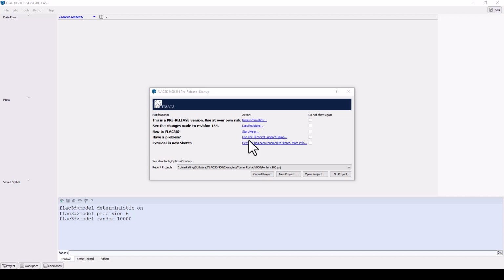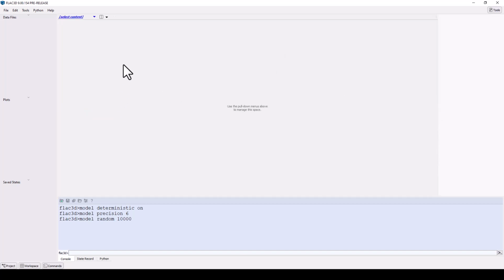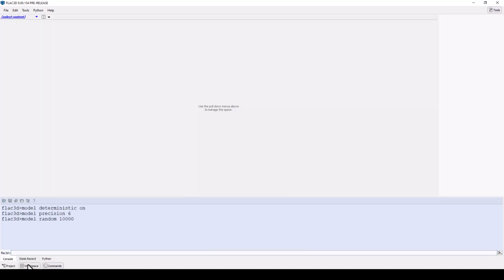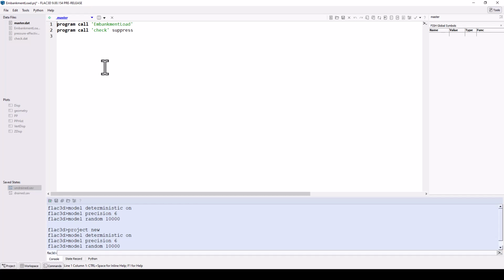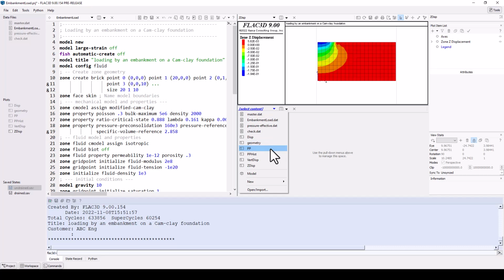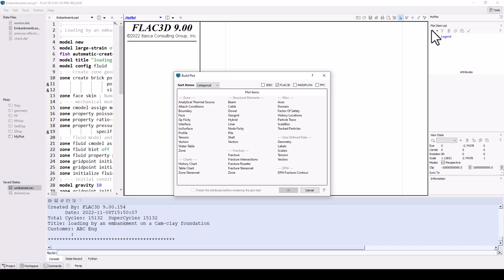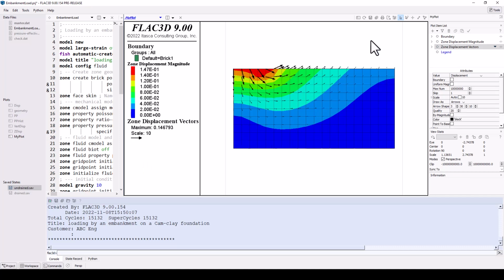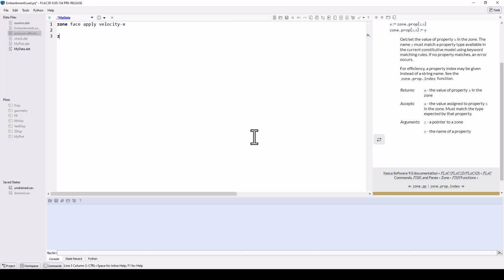FLAC3D User Interface Overview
Through this tutorial you will learn what the different parts of the program are used for and how to:
     - navigate around the program
     - open and run an example
     - create new tiles (content windows)
     - create new model plot and work with plot-items
     - export plots as bitmaps and as data files
     - save and restore data
     - access help and technical support